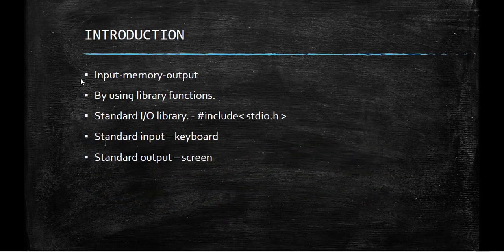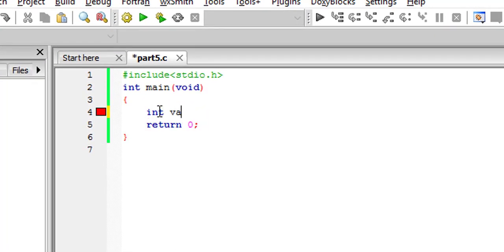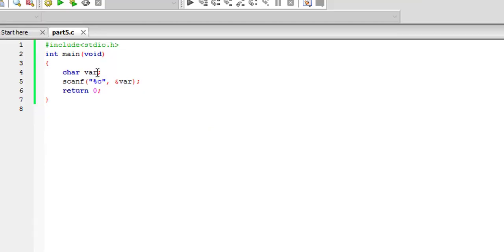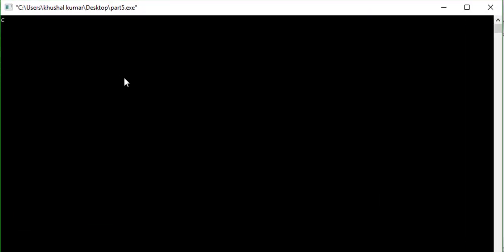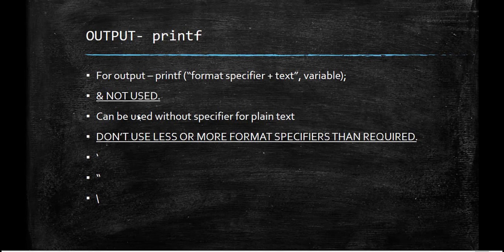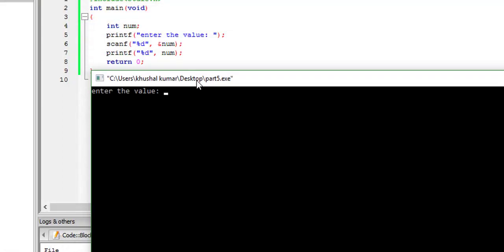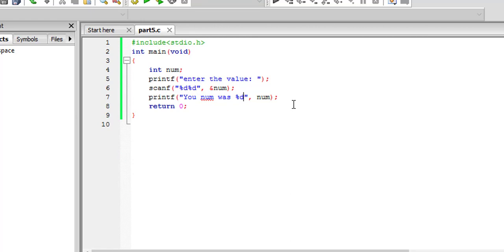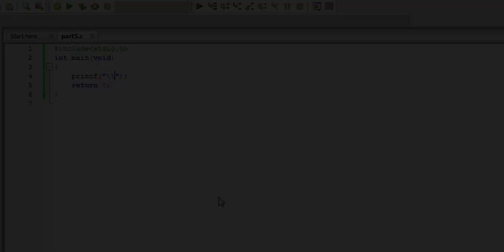C programming tutorial part 5 (a) | input and output in C | Printf and scanf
In this tutorial, i will show you to use printf, scanf for input and output in C programming language.
I hope it helps! If you have any queries, put them in the comments section below.